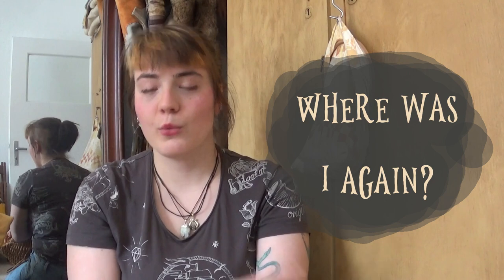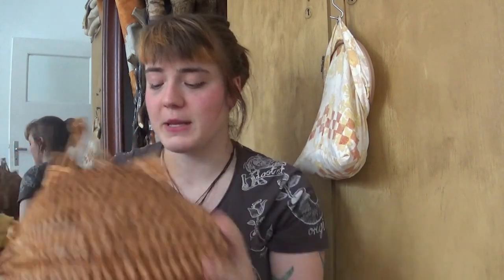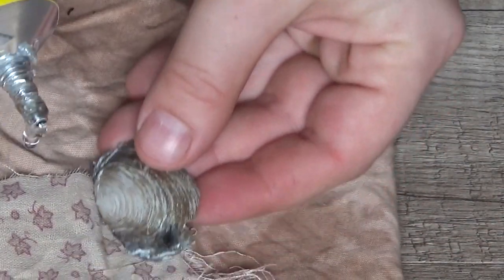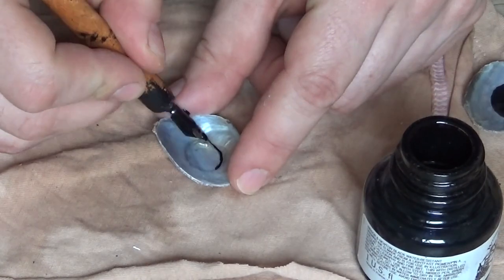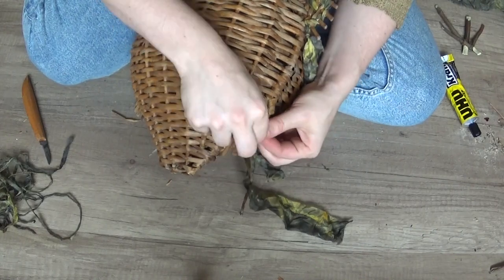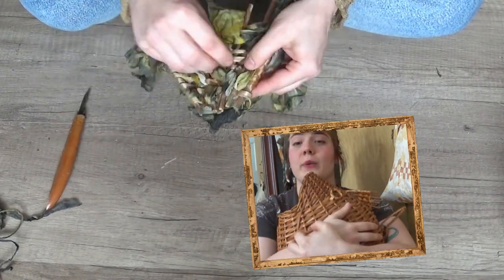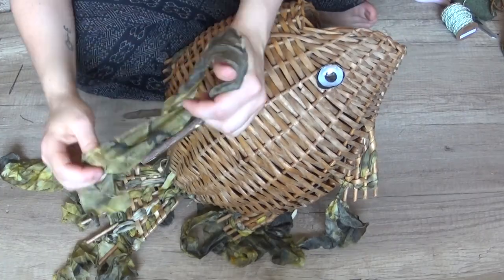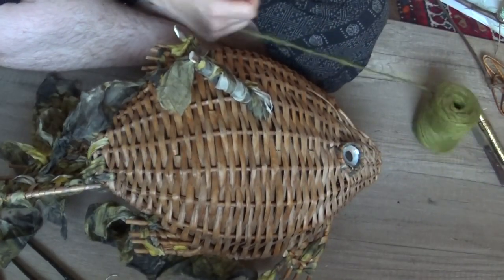Thrift Fix: LARP Camp Wicker Fish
Welcome to the very first instalment of Thrift Fixes, the part of this show where I take thrifted, found, scavenged or already-there items and try to make them a bit more custom, comfy or pretty (your mileage may vary on that). Today: A strange wicker fish for our LARP camp!

I'm sorry about the quality and volume of the voiceover, but I guess it'll get better over time